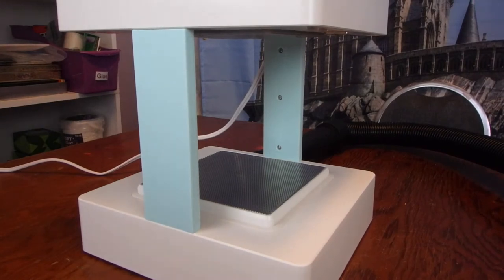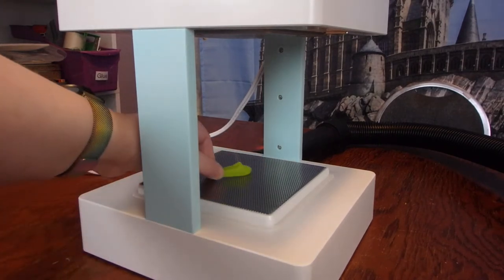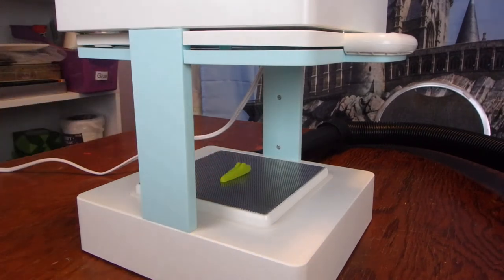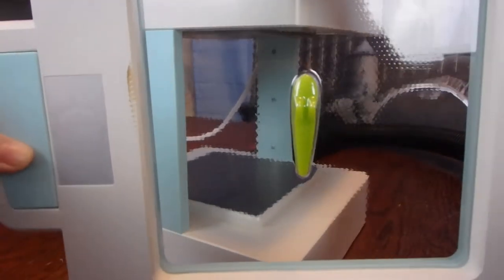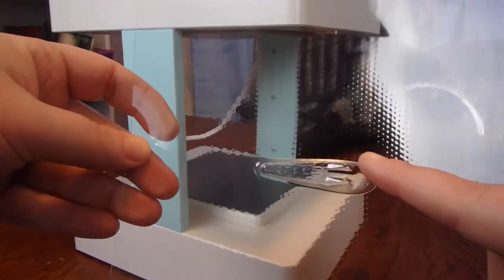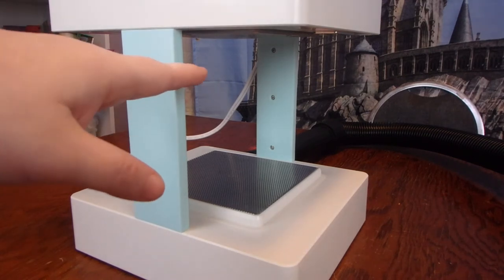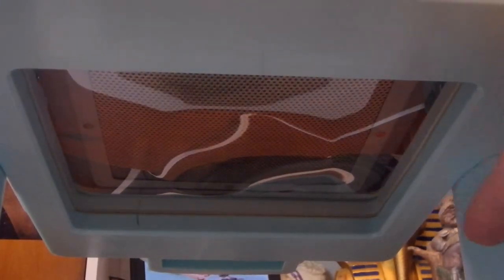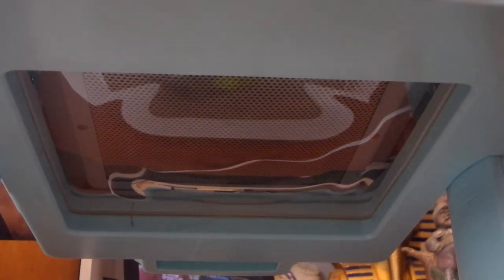Mold perfection! We R Memory Keepers Mold Press tips for perfect molds every time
Tips to achieve mold perfection with the We R Memory Keepers Mold Press. No wrinkles or lines in the mold!